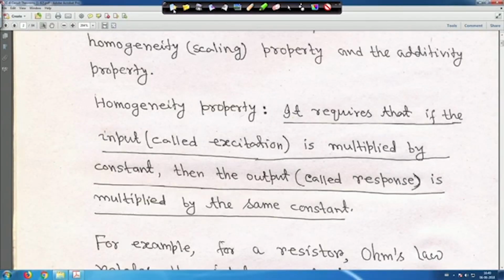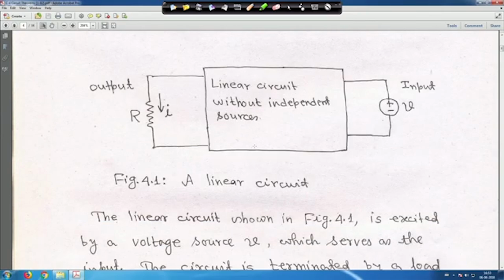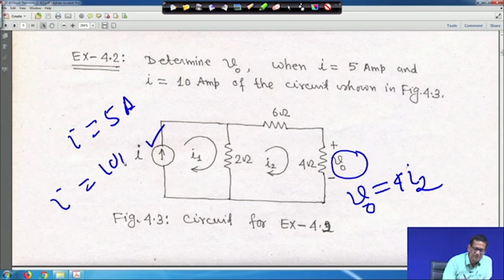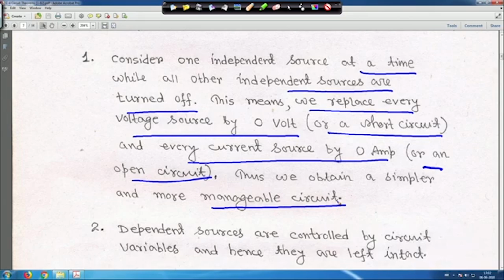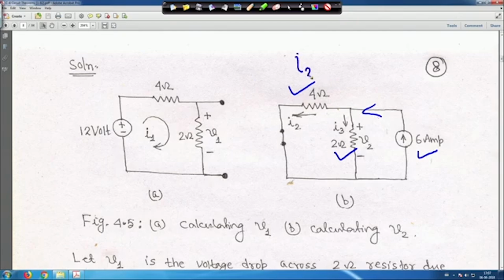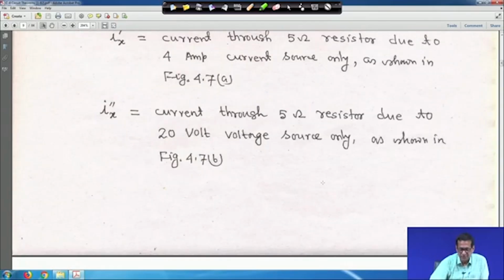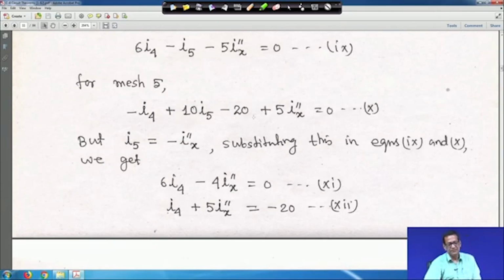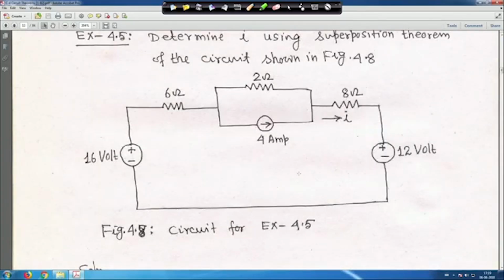Circuit Theorems (Contd.)